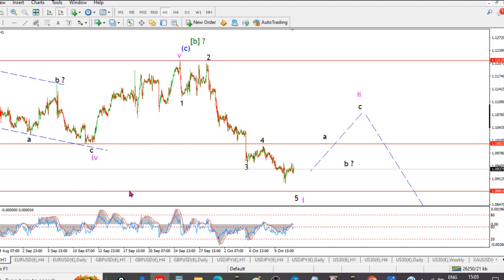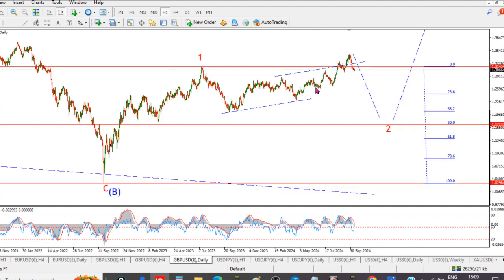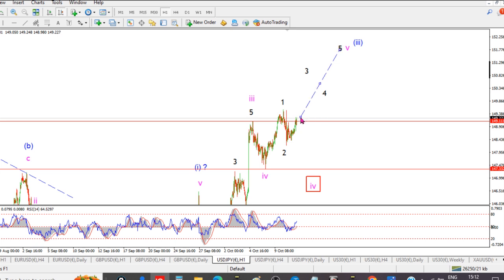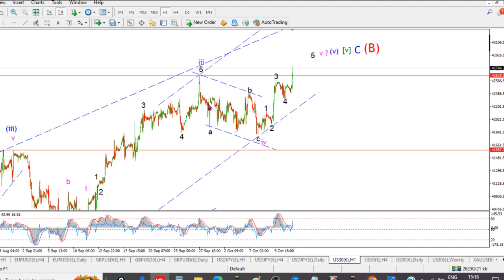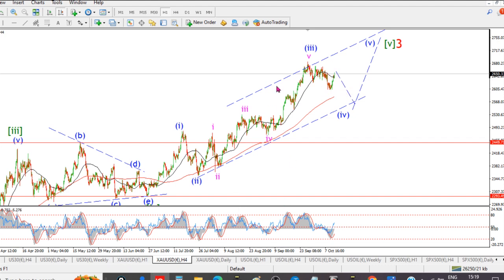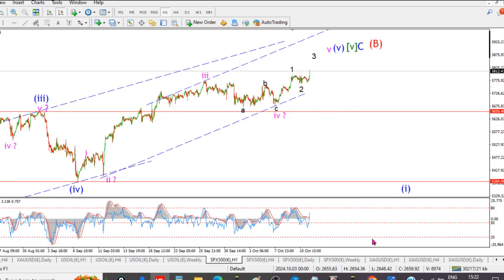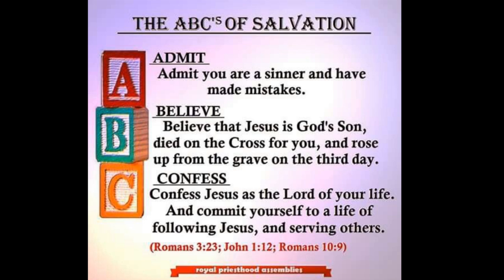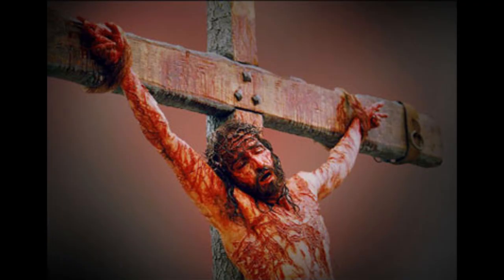Where are all the Sane people?